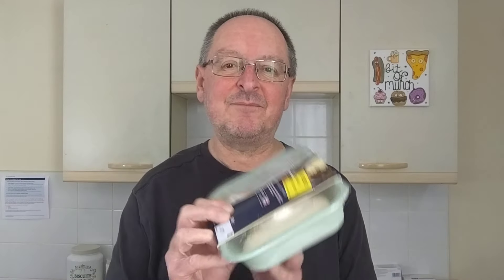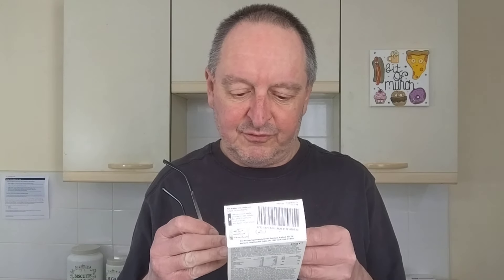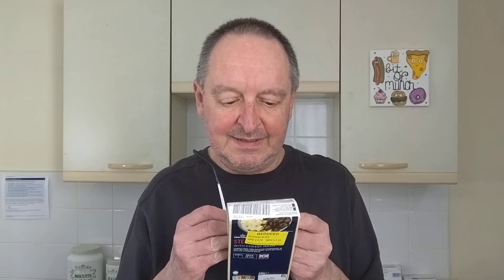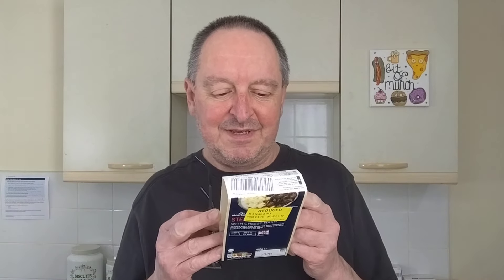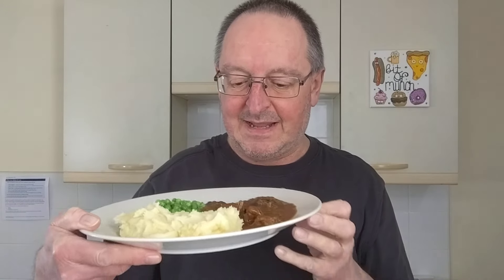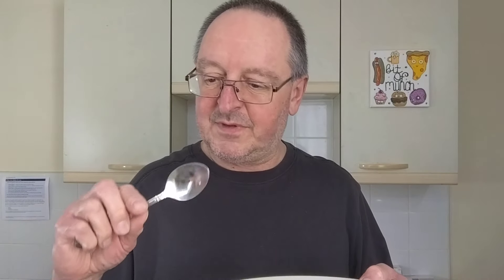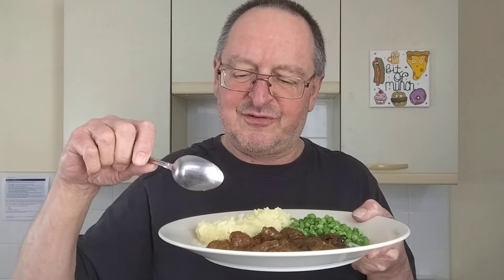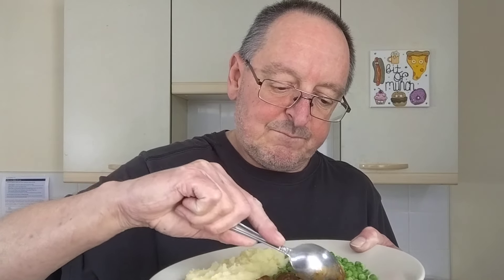Morrisons Steak In Ale With Cheesy Mash ~ Yellow Sticker Action ~ Food Review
Morrisons Steak In Ale With Cheesy Mash reduced from £3.75 to £1.12
This product description is mouth watering, will it be as good as it sounds.